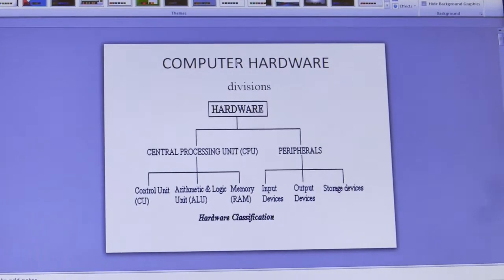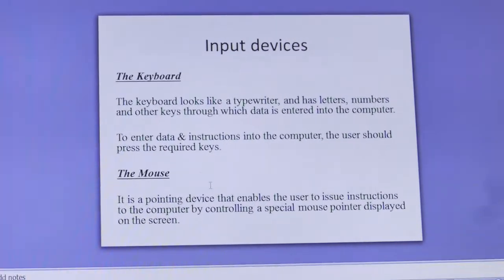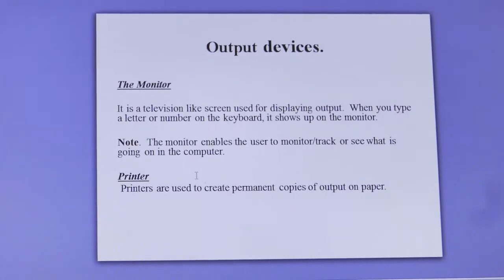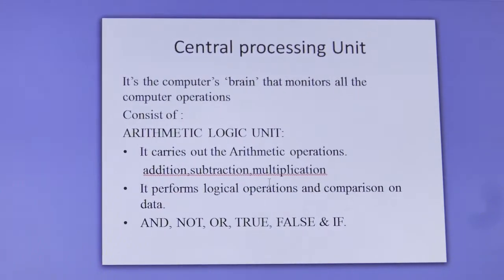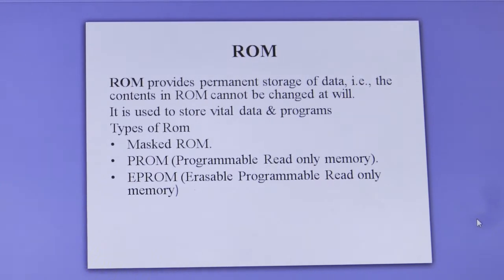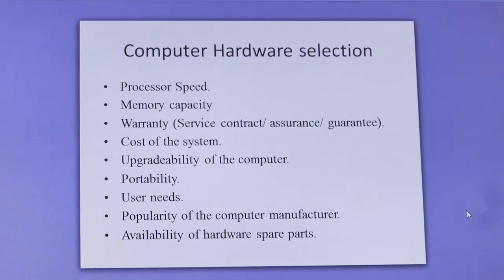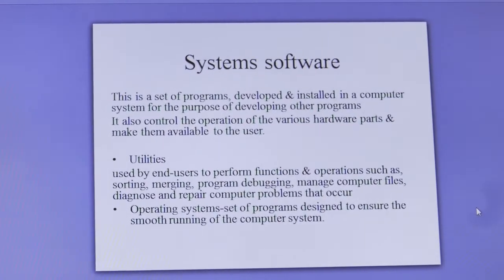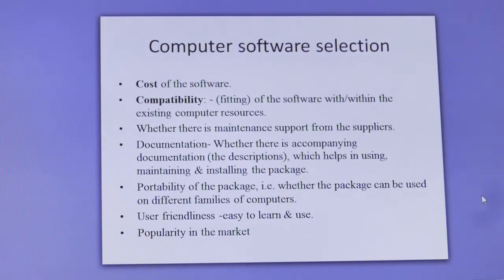COMPUTER HARDWARE BY PATRICIA